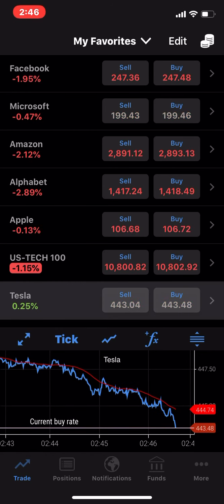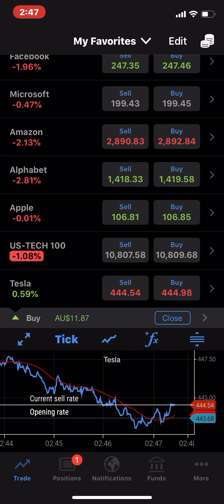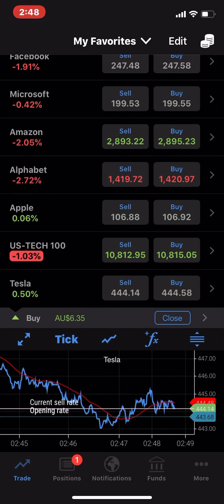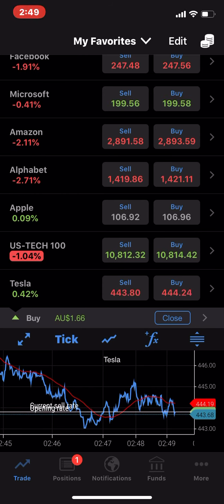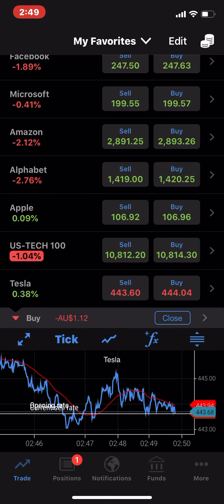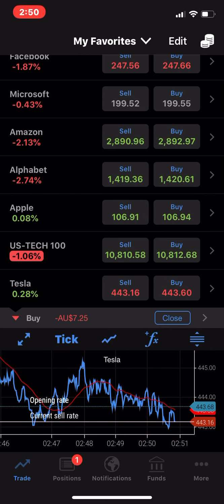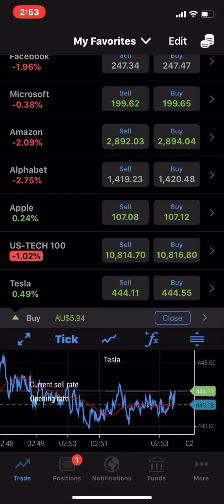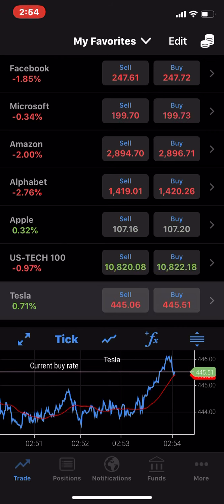How To Day Trade Tesla Stock For Beginners ($1,200 Profit)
The LinkingPower of CompoundSuccess is the Real Secret Key to Achieving Success. This Principle has the power to help you lose weight, quit addictions and overcome fears and phobias as well as help you improve your Memory, your Emotions and your Thinking. By understanding that the mind works by linking information, focusing on what and how you link that information gives greater control over your relationships, your health, your career and your happiness. Start Linking CompoundSuccess in your Life by learning how to educate yourself on any subject you desire and create a system, a routine, a pattern of behaviour that increases your knowledge on everything and anything that you desire to propel your Life toward achieving the goals that are important to you.

LinkingPower shows how to Invest on your SmartPhone and how Compound Interest and Intelligent Trading can help you Make Money Now!!

With an Initial investment of $1000, I can show you how a 5% daily returns can double your money in a Month. Just think, $1000 to $2000 to $4000 to $8000 in 3 months. With Stop Loss Protection, you have total control over your Investing and Financial Future.

GameStop and Reddit are just one way to make huge profits on Plus500 and NASDAQ Day Trading

PLUS500 Day Trading Rules

Rule 1  Only Trade, Buy or Sell UStech-100 on PLUS500 and watch other stocks as indicators only as the fees on trading them are to high

Rule 2  Trades of $10,000 with stop 5% gain $500 or 3% loss $300  you use this ratio on smaller amounts

Rule 3 When checking trades during the day or night, you can close anytime if indicators or news show a change to market. You can re-trade straight away or wait till better opportunity

Rule 4 All trades are recorded in notes and screenshots of trades for later review

Rule 5 Total and review trades at the end of each week to judge your own performance, are you having success, how can you improve

Rule 6 Follow world news on economic, financial and political developments to help make intuitive decisions on trades with UStech-100

Start developing your own LinkingPower Skills and Master the way your Linking every part of your life to achieve your own